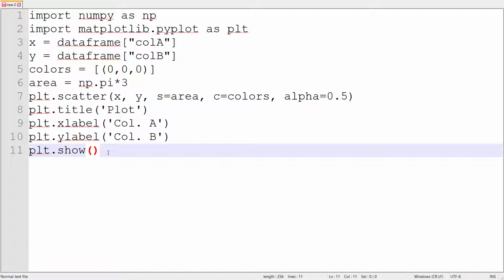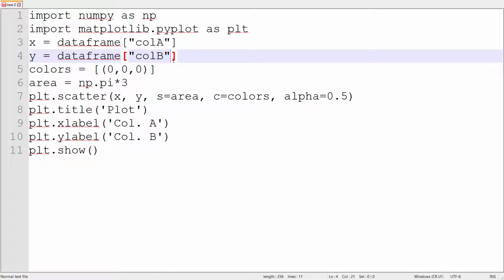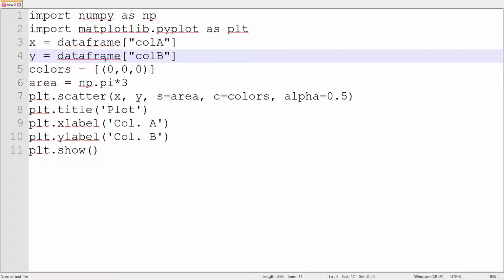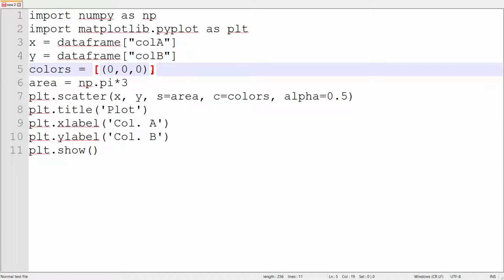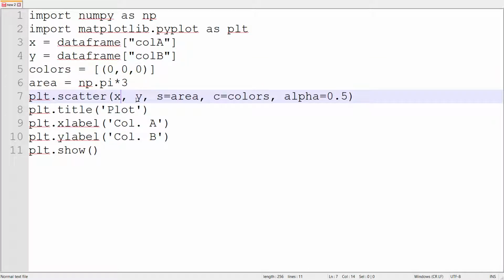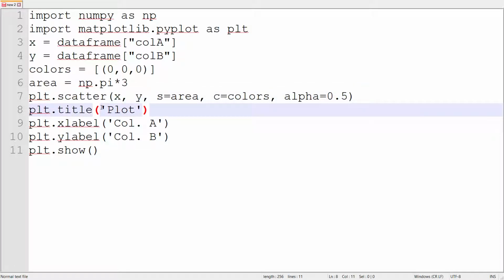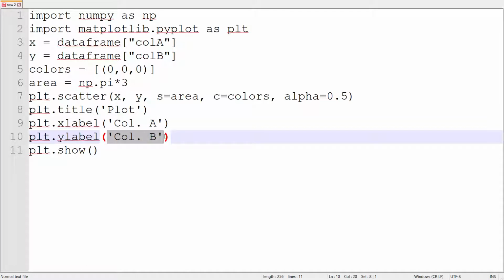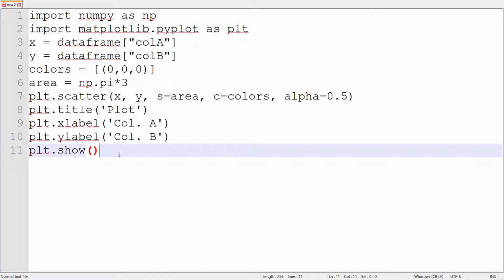Jupyter by example - Part 2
Ok, tonight just a few words about how you can easily build and display a xy diagram in Jupyter in just ten lines of code, imports included.